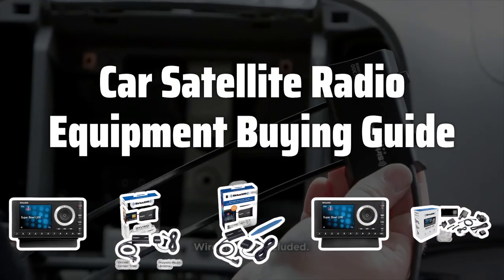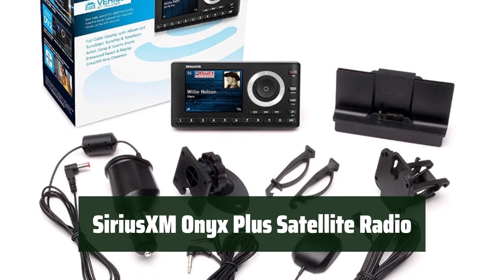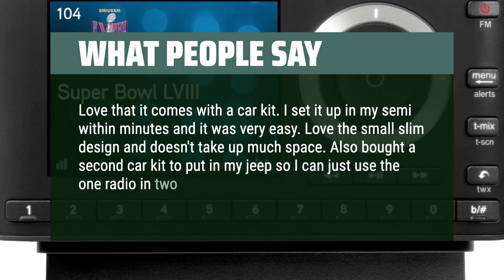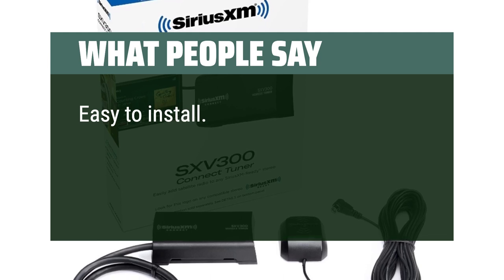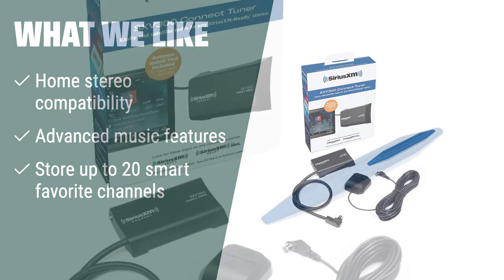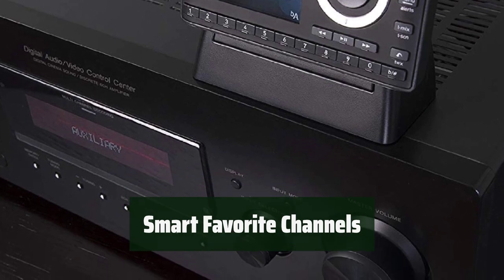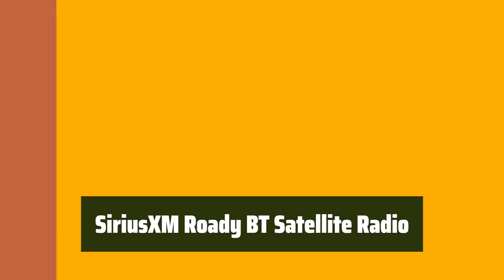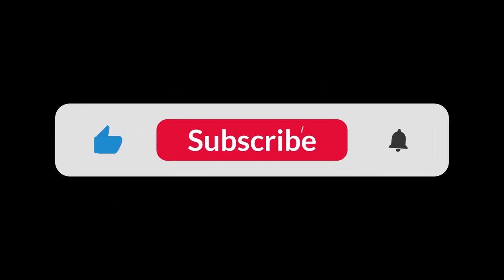Top Best Car Satellite Radio Equipment in 2024 & Buying Guide - Must Watch Before Buying!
Top Best Car Satellite Radio Equipment Shown in This Video:
5. ►SiriusXM Onyx Plus Satellite Radio 4. ►SiriusXM Satellite Radio Tuner 3. ►SiriusXM SXV300AZV1 2. ►Sxpl1H1 Onyx Plus 1. ►SiriusXM Roady BT Satellite Radio

Table of Contents:
00:00​​​ - Introduction
01:22 - SiriusXM Onyx Plus Satellite Radio
03:15 - SiriusXM Satellite Radio Tuner
04:55 - SiriusXM SXV300AZV1
06:27 - Sxpl1H1 Onyx Plus
08:30 - SiriusXM Roady BT Satellite Radio

Tired of static and limited radio channels while driving? Stay tuned as we dive into the world of car satellite radio equipment, bringing you the best options to enhance your driving experience with a wide variety of channels and exclusive content.

f5e9